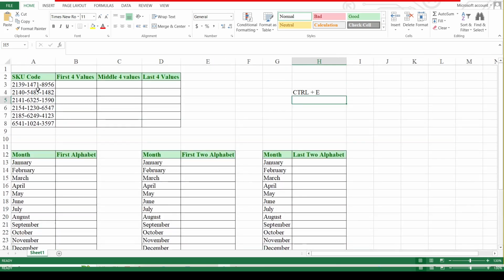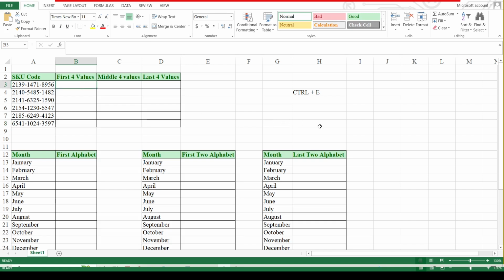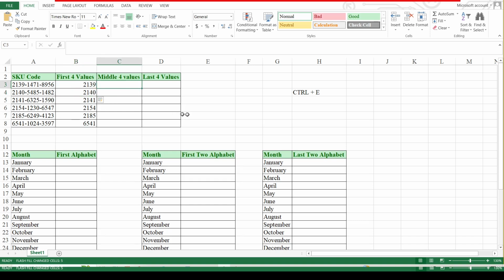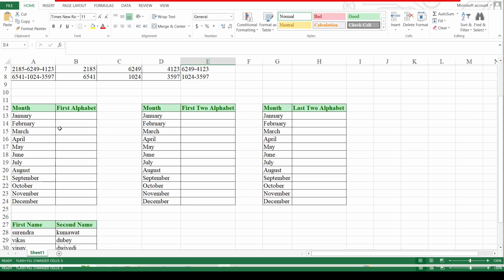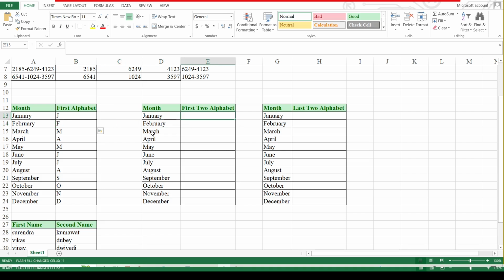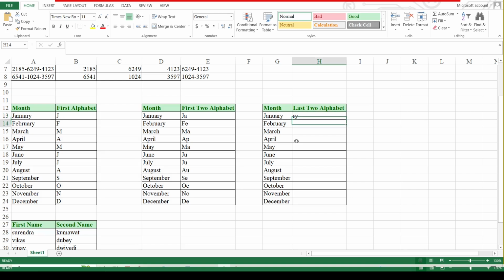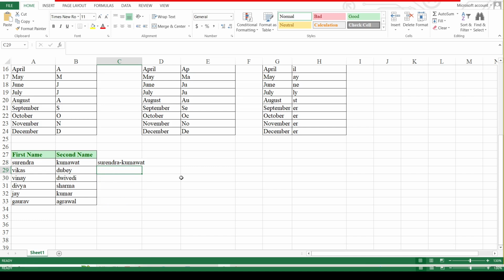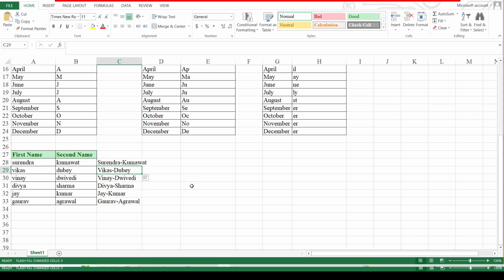How to Use Pattern Fill in Excel: A Complete Guide to Flash Fill (Ctrl + E)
Unlock the power of Flash Fill/ Pattern fill in Excel to automate your data entry and formatting tasks! This tutorial provides a comprehensive guide on using Flash Fill, also known as Pattern Fill, to save time and enhance your productivity in Excel.

🔹 What you'll learn:

How to enable and use Flash Fill in Excel
Practical examples of Flash Fill in action
Benefits of using Flash Fill for data entry and formatting
Tips and tricks to maximize the use of Flash Fill
📈 This tutorial is perfect for both beginners and advanced users looking to streamline their workflow and improve their Excel skills.